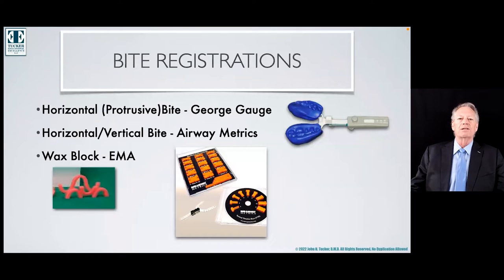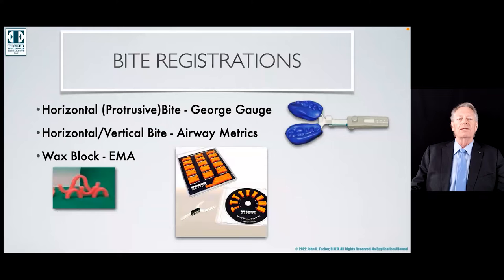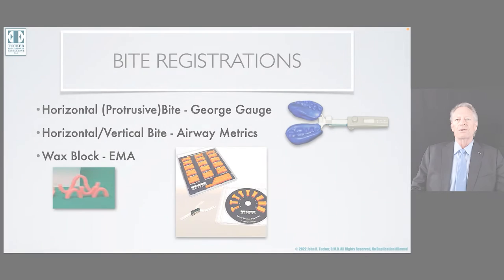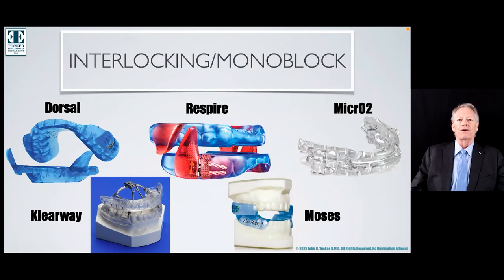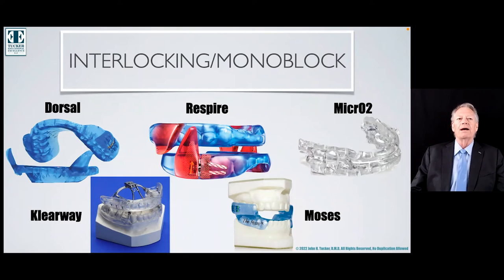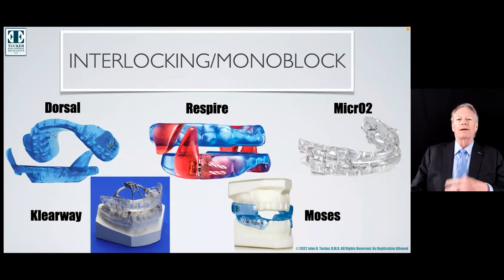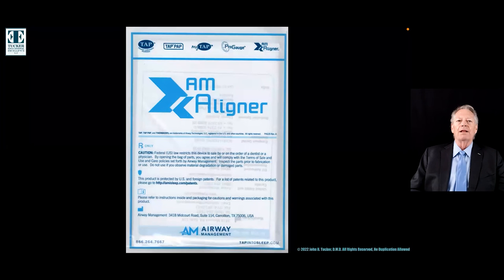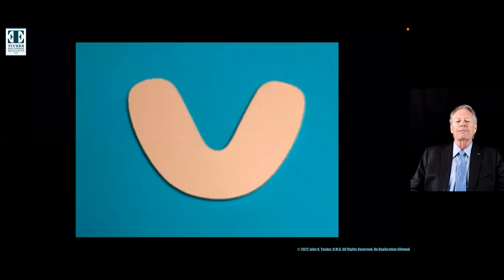Bite registration and treatment of oral appliance